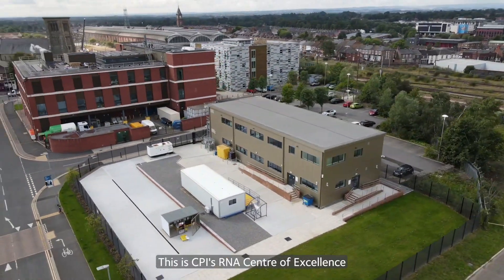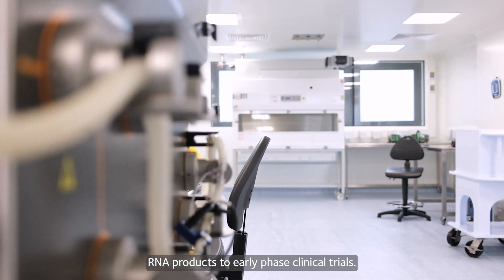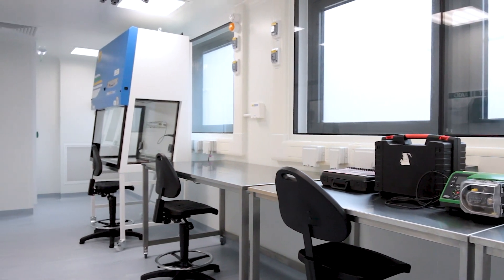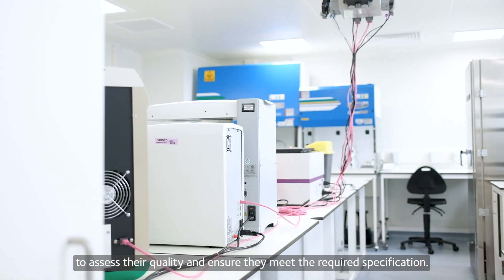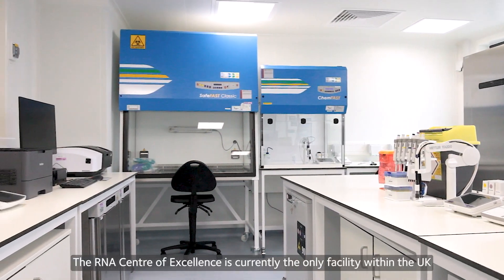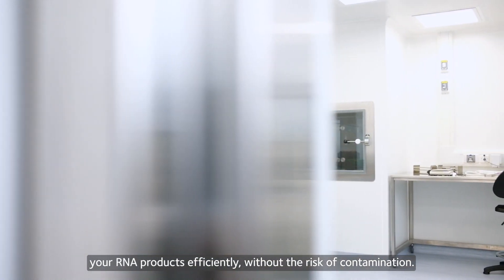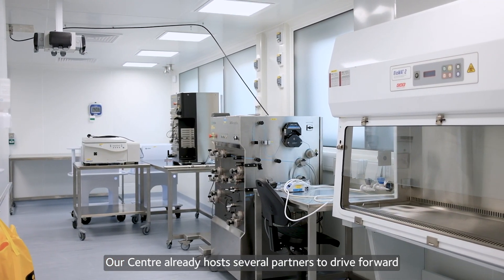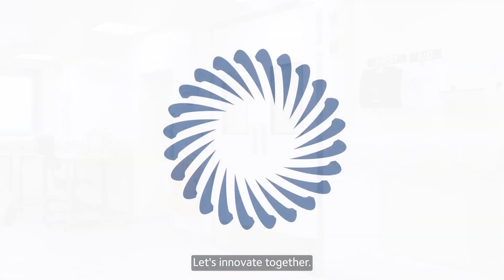RNA Centre of Excellence: Virtual Tour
Following the success of RNA-based vaccines for COVID-19, RNA therapeutics have become an integral part of modern medicine. This technology can be used to treat infectious diseases and the world’s most common genetic disorder, cancer.

At CPI, we have officially opened our RNA Centre of Excellence, the only UK-based facility currently able to manufacture lipid nanoparticle encapsulated messengers and self-amplifying RNA vaccines and therapies ready for use in early-phase clinical trials.

Juliana Haggerty, Julie Anderson, and Brendan Fish tell the story of the Centre; from CPI’s role in the UK Government’s Vaccine Taskforce in 2020 to a state-of-the-art facility. Our new RNA Centre of Excellence will support the country’s position as a global leader in RNA technology.

This novel centre will allow us to:

- Manufacture up to 100 million doses of a vaccine per year in the event of another future health emergency.
- Scale-up manufacturing processes to 1L synthesis of self-amplifying RNA.
- Train the workforce of the future through our RNA Training Academy in Darlington, Northeast England.
- Develop RNA products from start to finish in one place.

About CPI:

CPI connects the dots within the innovation ecosystem to make great ideas and inventions a reality to benefit people, places and our planet. We’re a pioneering social enterprise that accelerates the development, scale-up and commercialisation of deep tech and sustainable manufacturing solutions. Through our incredible innovation experts and infrastructure, we look beyond the obvious to transform healthcare and drive towards a sustainable future.

As a trusted partner of industry, academia, government, and the investment community, we’re the catalyst for delivering smart AgriFoodTech, energy storage, HealthTech, materials, and pharma innovations. We believe by working together we can build a better collective future, and as part of the High Value Manufacturing Catapult, we facilitate access to world-class organisations to deliver transformation across industries.

Creating lasting global impact from the North of England and Scotland, we invest in people and disruptive technologies to invigorate economies, create circular supply chains and make our world a better place.